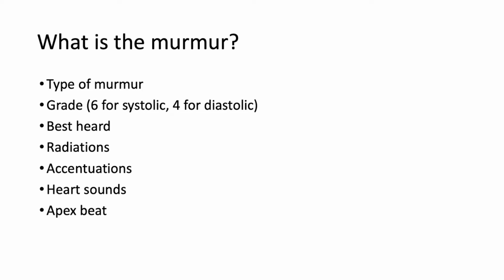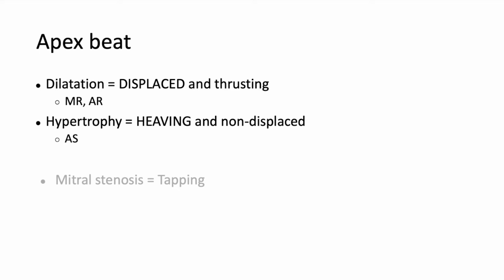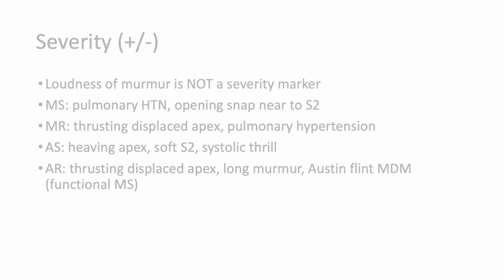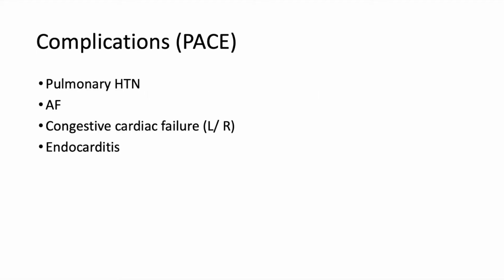Script for presenting cardiac murmurs (cardiovascular examination)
We will be covering on a simple and standard script for presenting your cardiovascular examination findings in a clinical medical exam.